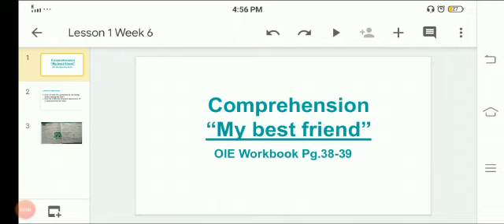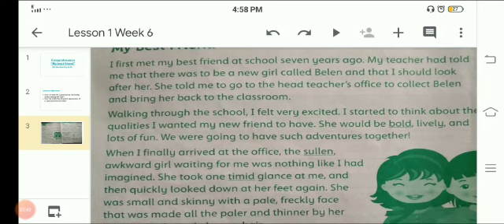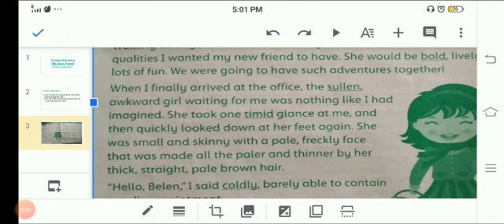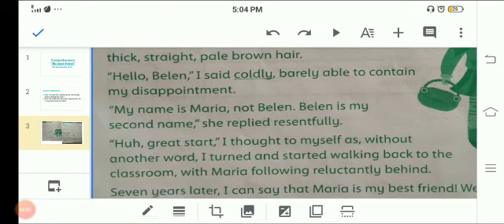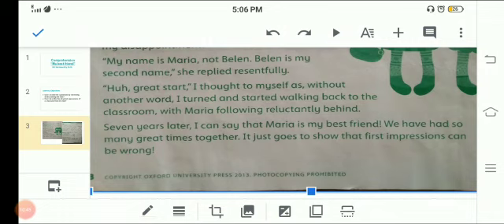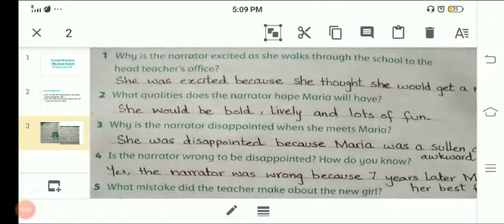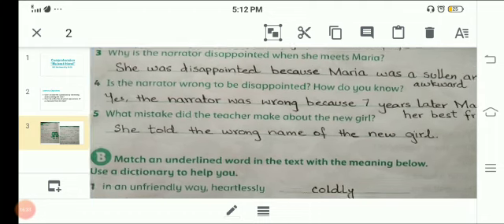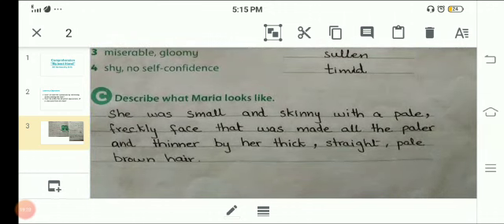English Class 4 Comprehension